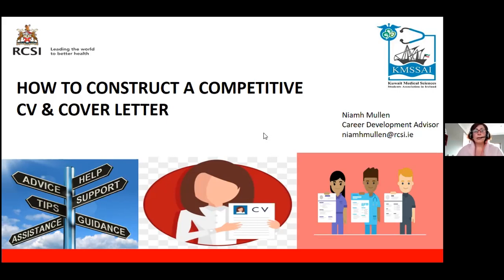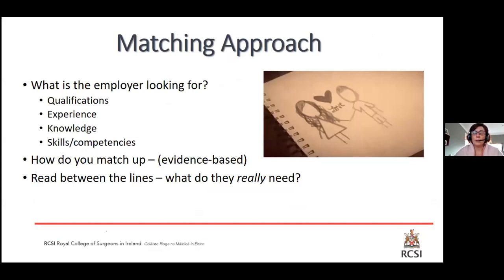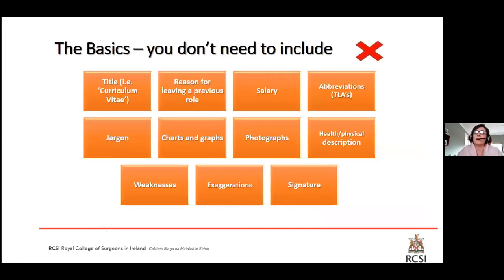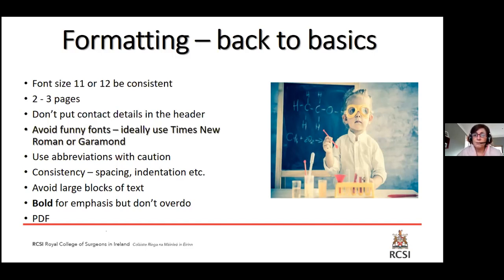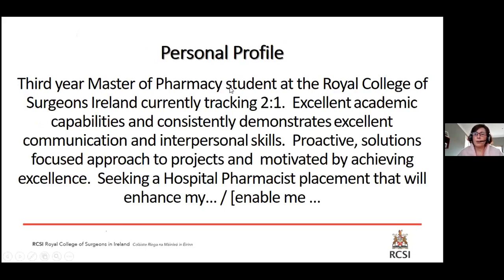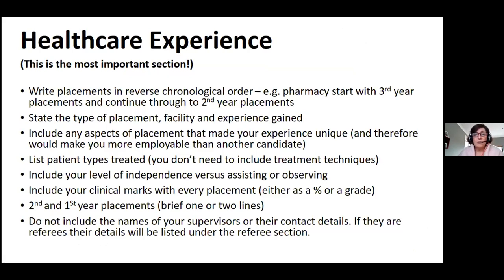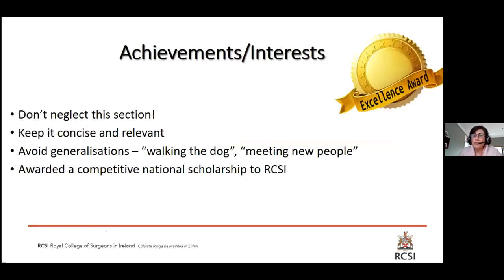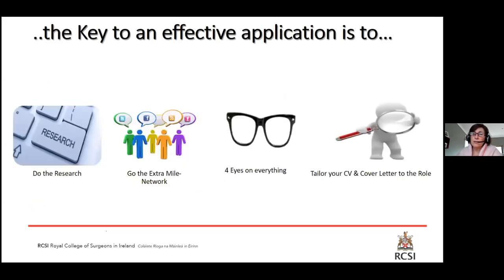CV WORKSHOP (medicine & pharmacy)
CV WORKSHOP for medicine & pharmacy students.
By: Niamh Mullen